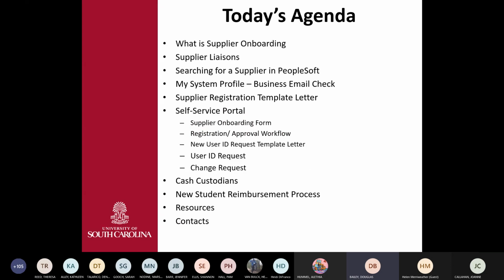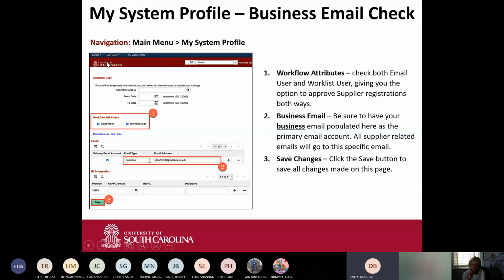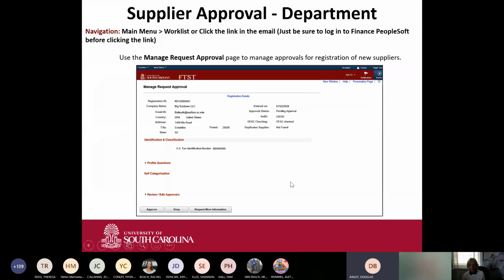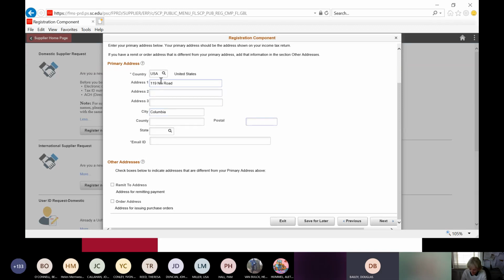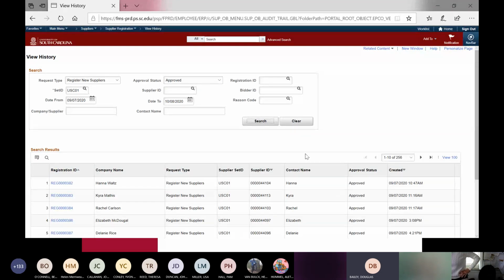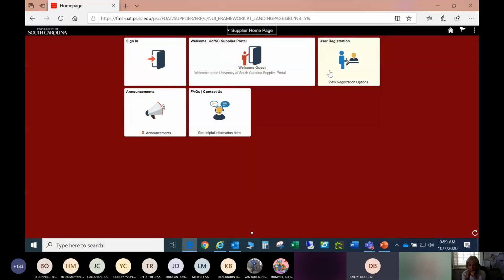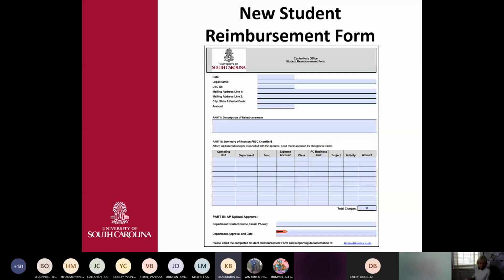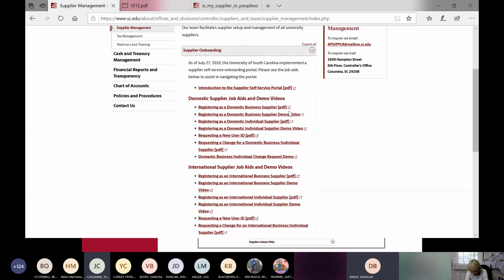Supplier Liaison Training - October 7, 2020